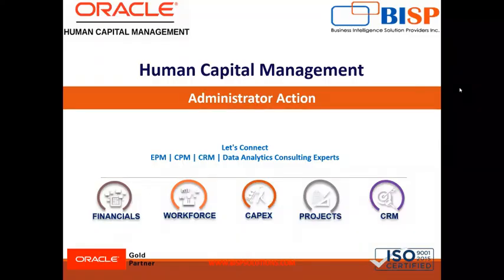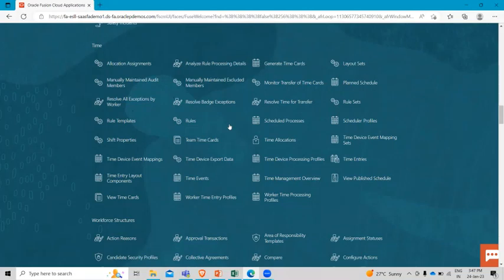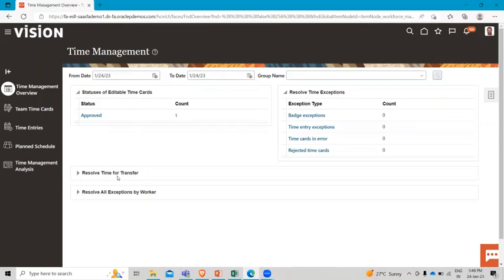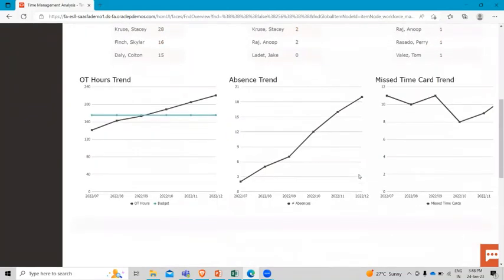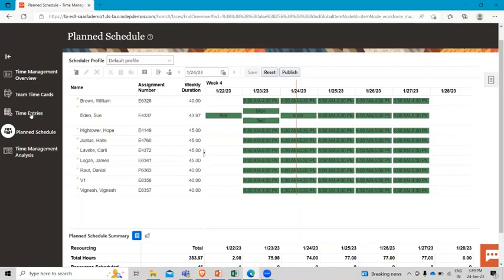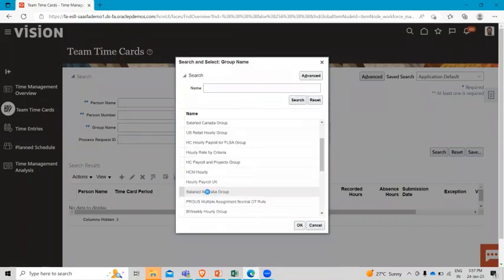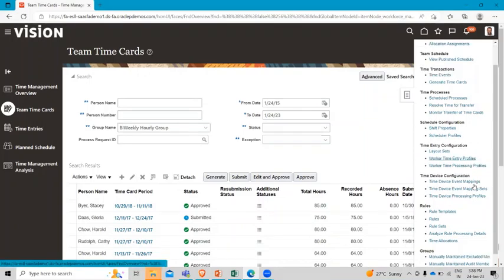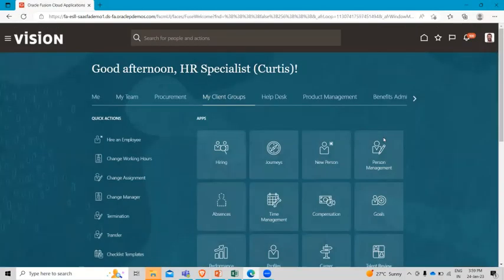Administrator Action in Oracle HCM Time and Labor